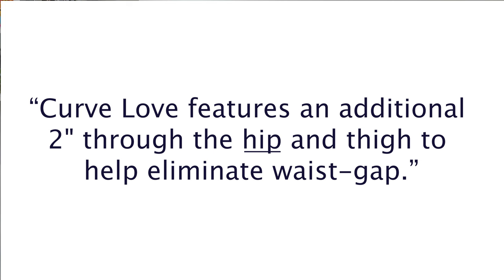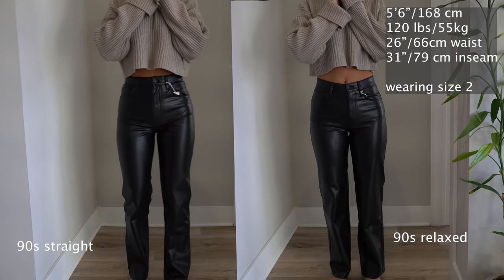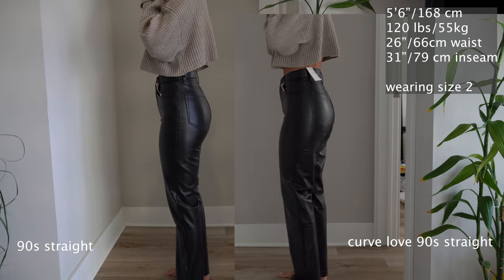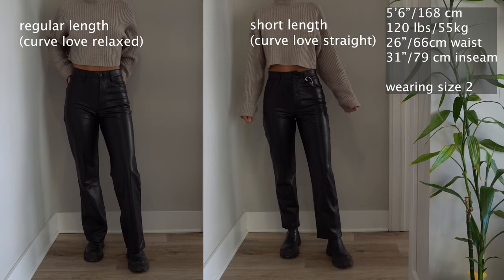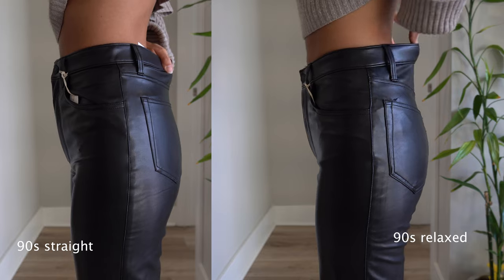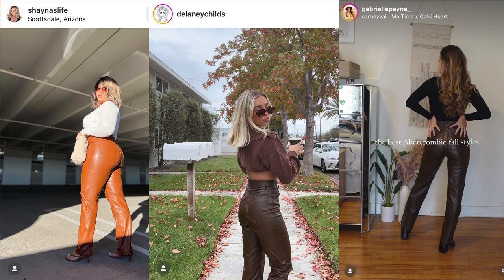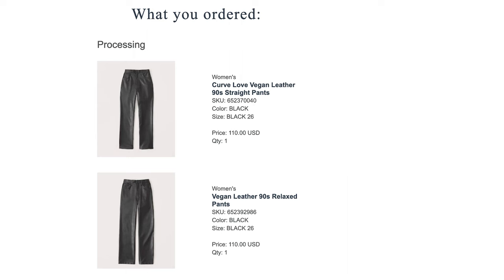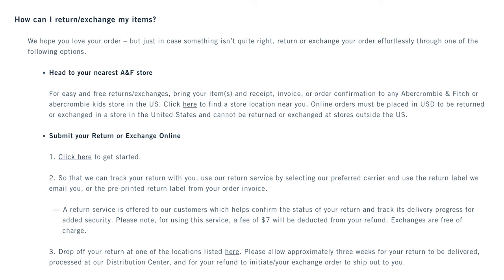All 4 Abercrombie Vegan Leather Pant Fits (Review)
0:00 Intro
0:30 What I'm reviewing
0:55 90s straight vs. 90s relaxed
1:39 90s straight vs. curve love 90s straight
1:53 90s relaxed vs. curve love 90s relaxed
2:15 Regular vs. short
2:38 Grey curve love 90s straight pants
2:59 The Positives
3:16 The negatives
4:24 Cost
4:49 Shipping + Returns